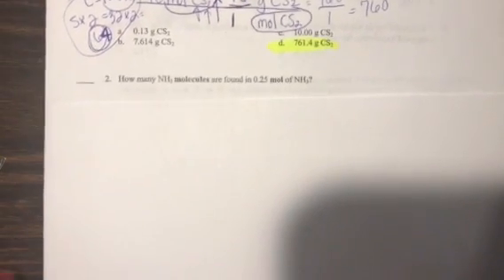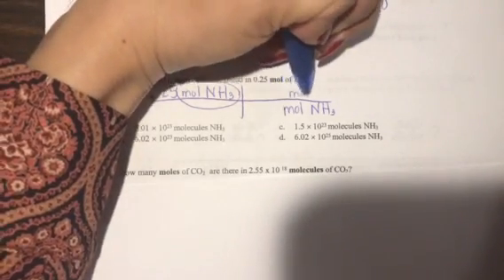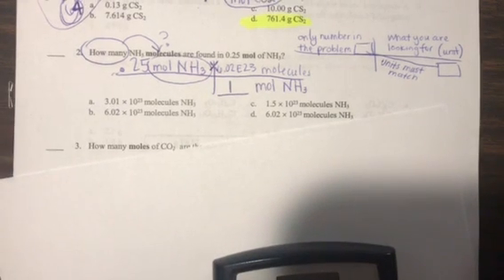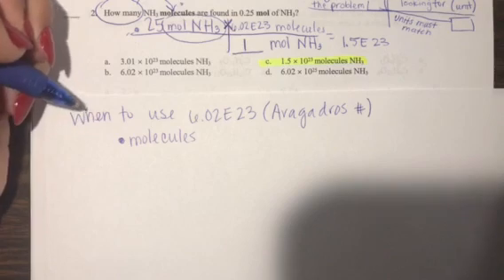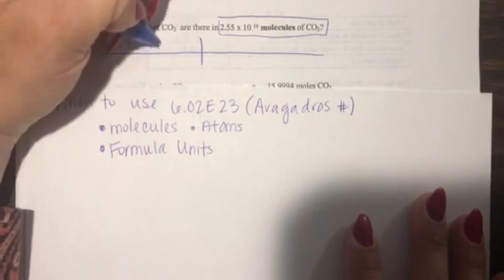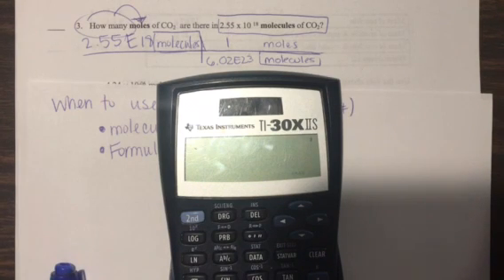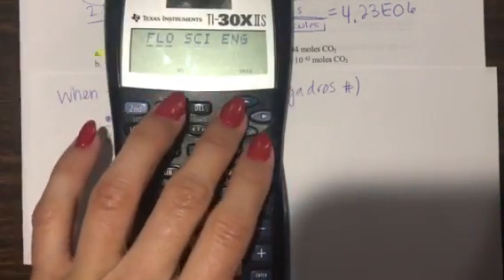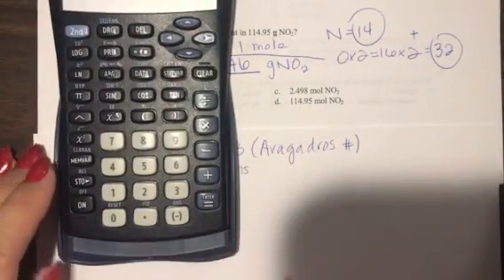Benchmark 2 Review Day 2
Key for the review given Tuesday